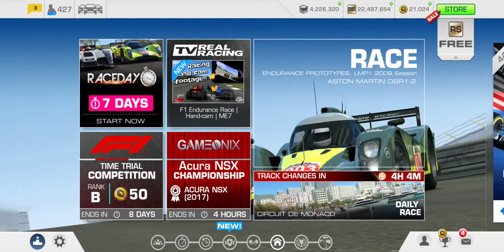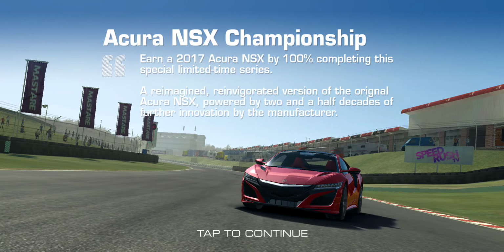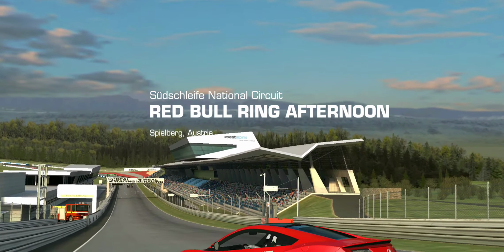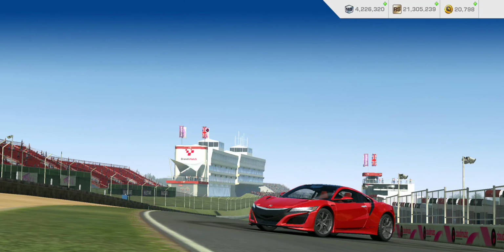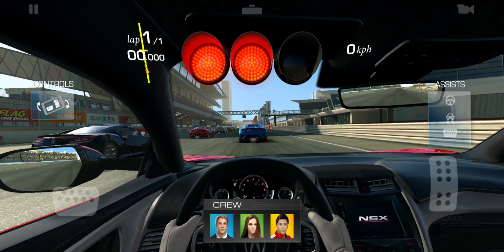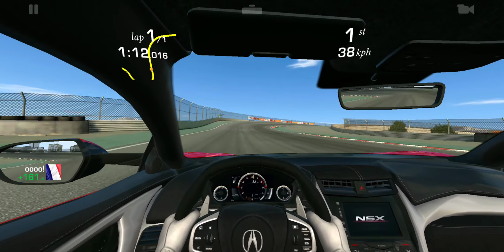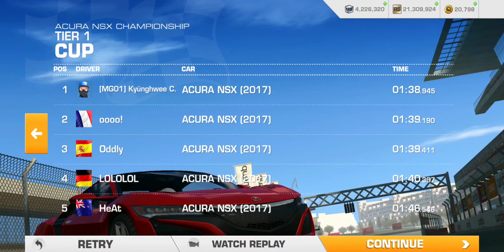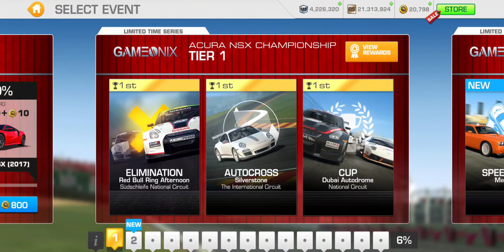Acura NSX Championship Tier 1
[Event]
Acura NSX Championship
Rewards: Acura NSX (2017), 25 Gold (5/5/5/10), R$150,000 (15k/30k/45k/60k)
Start Date: Friday, 16 April 2021
End Date: Wednesday, 21 April 2021
Maximum Required PR: 60.1
Total Number of Tiers: 15 (4/8/12/15)
Total Number of Events: 45 (12/23/34/45)
25% Completion (5 Gold + R$15,000): 12 Gold Trophies (PR 76.7)
50% Completion (5 Gold + R$30,000): 23 Gold Trophies (PR 79.5)
75% Completion (5 Gold + R$45,000): 34 Gold Trophies (PR 82.7)
100% Complete (10 Gold + R$60,000): 45 Gold Trophies (PR 86.3)

[Car]
Acura NSX (2017)
Performance Rating: 46.8 → 64.4
Service Wait Time: 3 hours
Cost: 450 Gold (360 Gold with Showcase Discount)
Featured in 1 Bonus Series: Road Revolutions (ELITE)
R$ (R$369,900) Only PR (7/28): 51.2
Fully Upgraded (28/28) Cost: 606 Gold + R$1,763,600

[Upgrades]
Upgrade Scheme (PR 60.1): 226 Gold + R$1,202,200
3/5 Engine: R$63,800 (4h) + 40 Gold + R$143,500 (12h) + 90 Gold* + R$322,800* (1d)
3/4 Drivetrain: R$59,300 (4h) + 36 Gold + R$133,500 (12h) + 80 Gold*
3/5 Body: R$47,100 (4h) + 28 Gold + R$106,000 (12h) + 65 Gold* + R$238,600* (1d)
3/4 Suspension: R$54,400 (4h) + 34 Gold + R$122,400 (12h) + 75 Gold*
3/3 Exhaust: R$53,800 (4h) + 32 Gold + R$121,000 (12h)
3/3 Brakes: R$41,600 (4h) + 26 Gold + R$93,600 (12h)
3/4 Tires & Wheels: R$49,900 (4h) + 30 Gold + R$112,300 (12h) + 70 Gold*

[Featured Series]
Road Revolutions
Cars: 2014 Chevrolet CORVETTE STINGRAY Z51, 2016 Ford SHELBY GT350R, 2017 Acura NSX*
Rewards: 52 Gold (6/10/14/22), R$52,000 (6k/10k/14k/22k)
Location: ELITE
Unlocks from: 18 Trophies in Lexus LFA Showcase Series
Maximum Required PR: 63.9